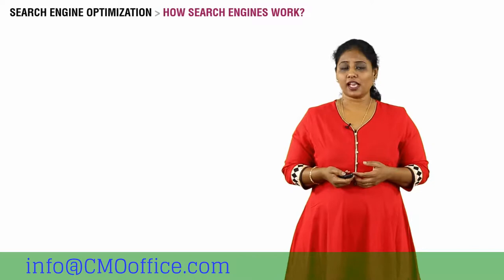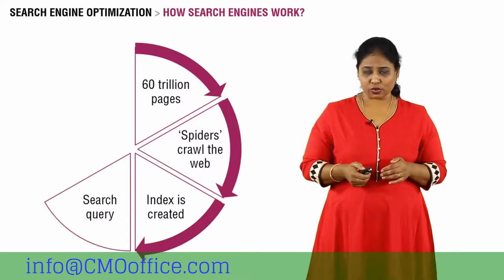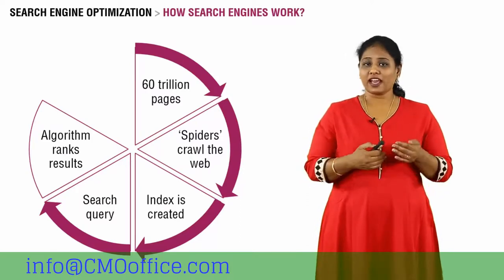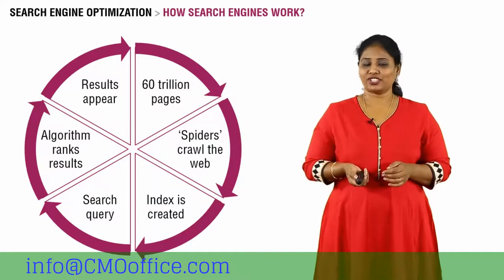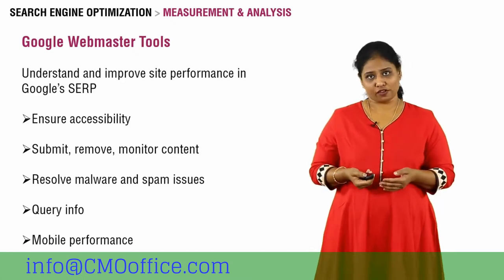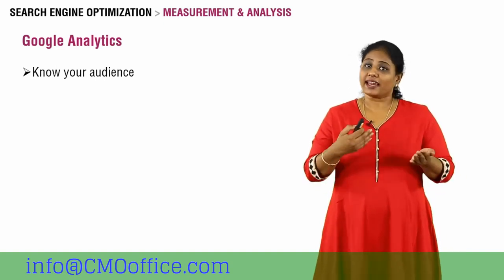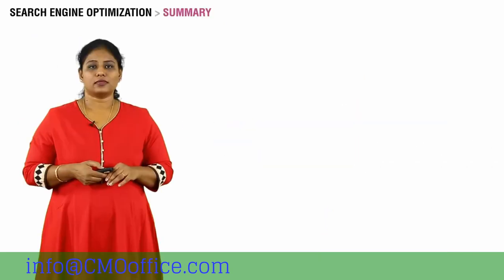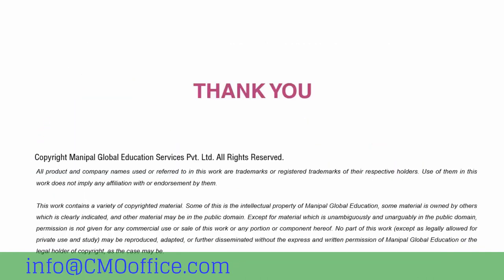Search Engine Optimization - An Introduction